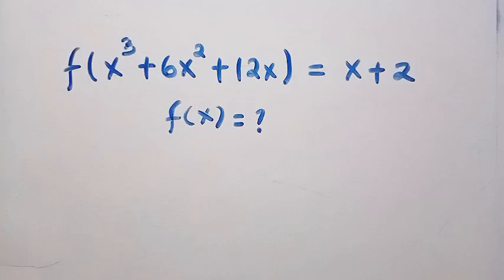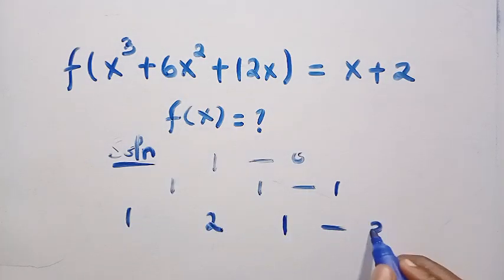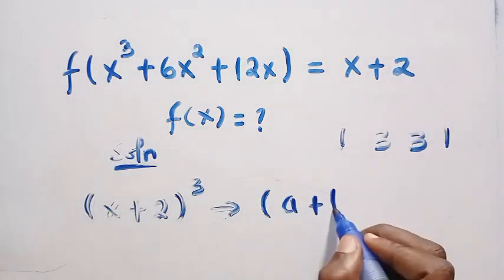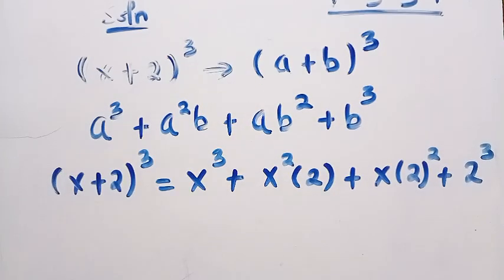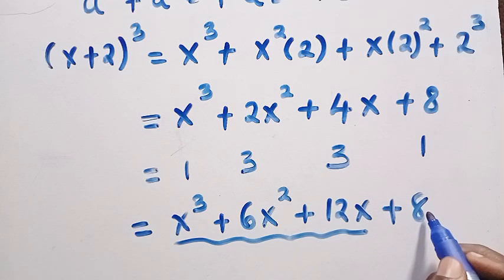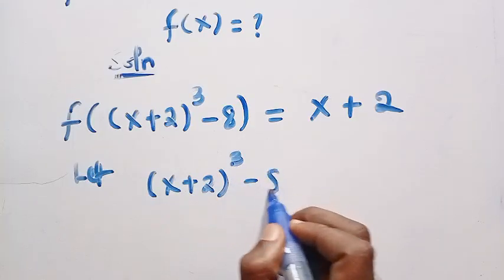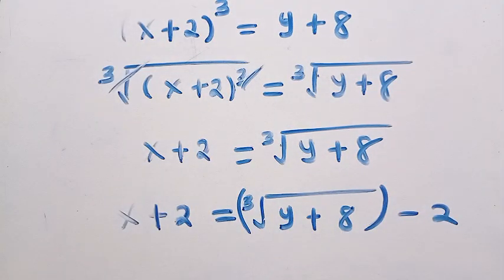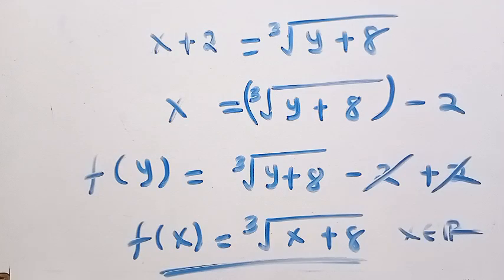f( X³ + 6X + 12X ) = X+2 , f(X) = ? | Functional Hack